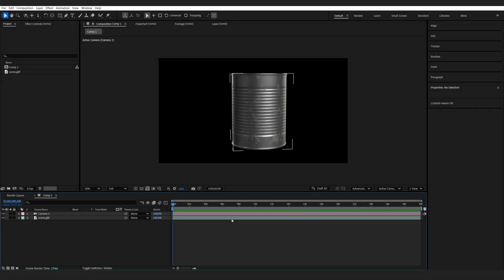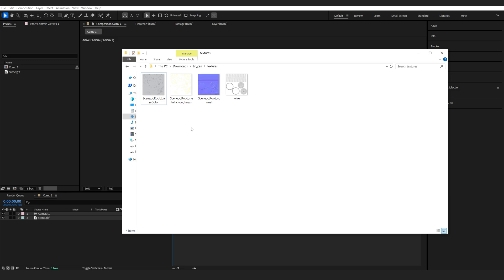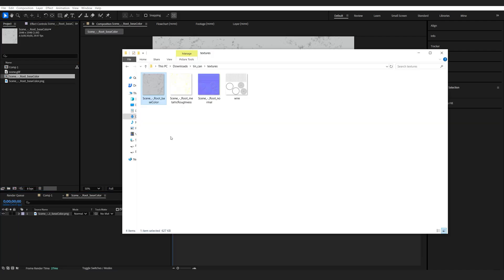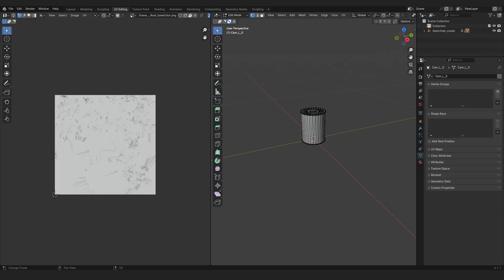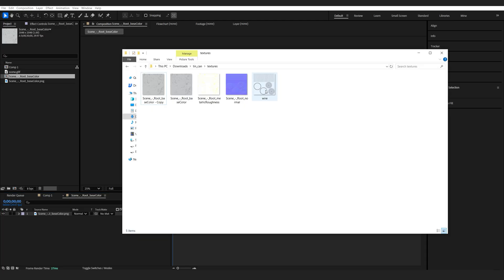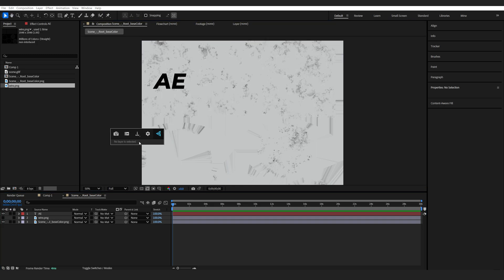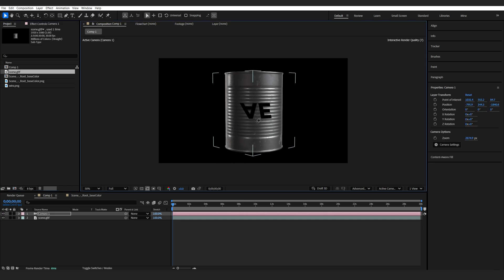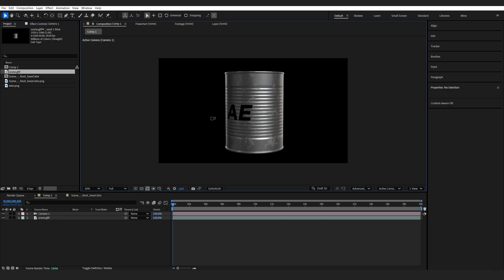How to Add Logos Or Text Onto 3D Models In After Effects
If you ever got a 3d model where you wanted to change the color of something or add a text/logo, here is how to do it in after effects!

A quick method i usually use to edit my textures and how i fix the uvmapping incase there is none.